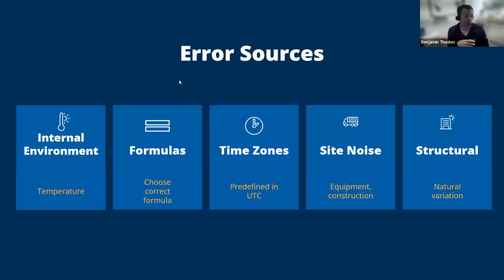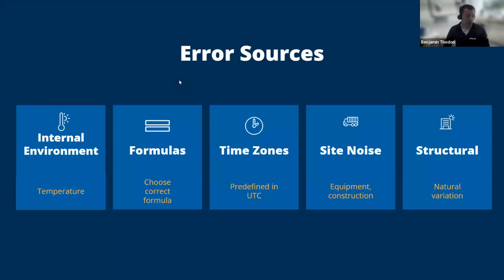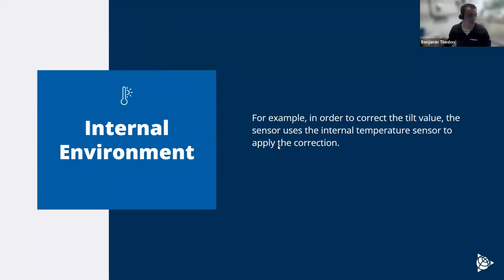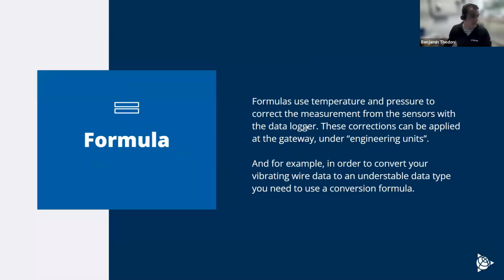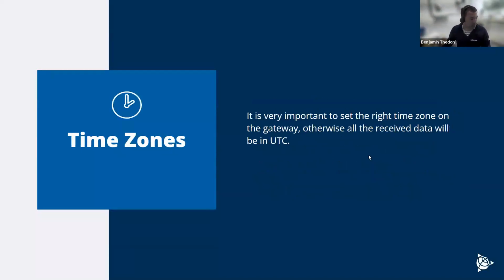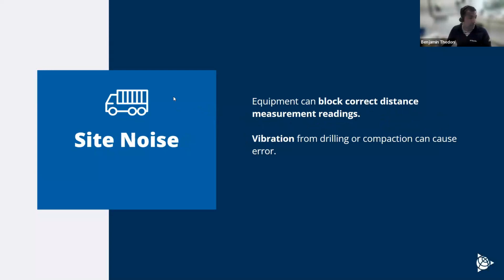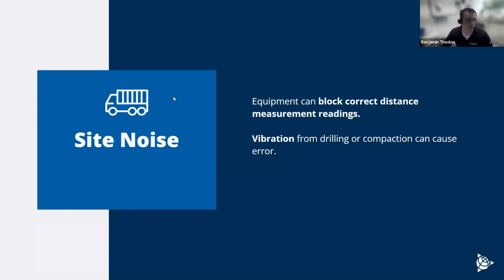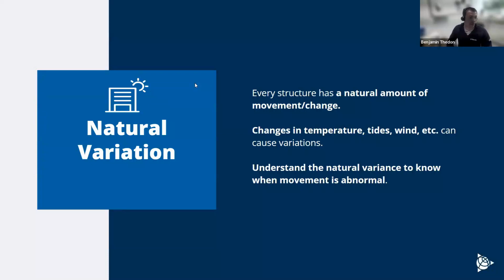Geotechnical Sensors Monitoring Error Sources